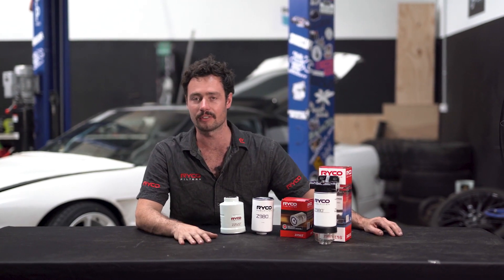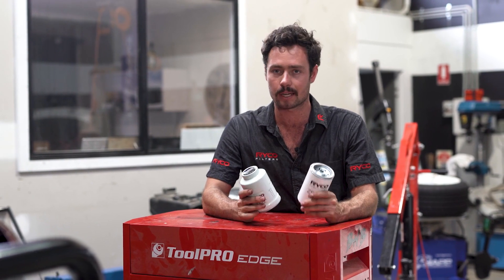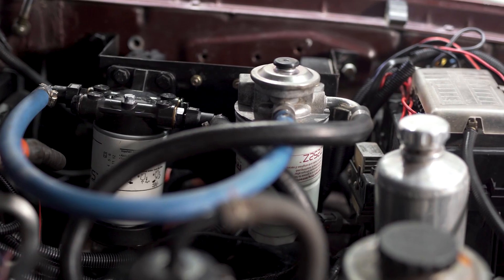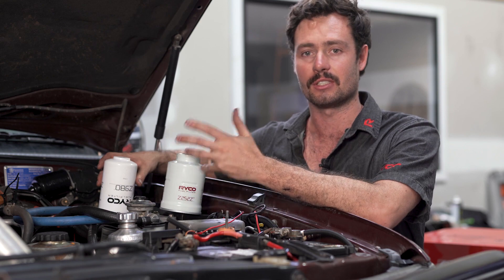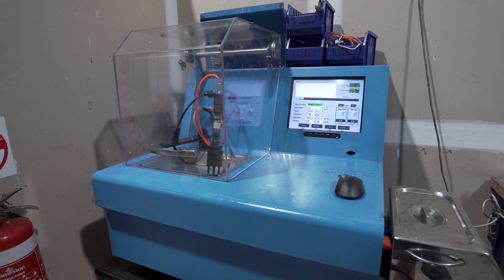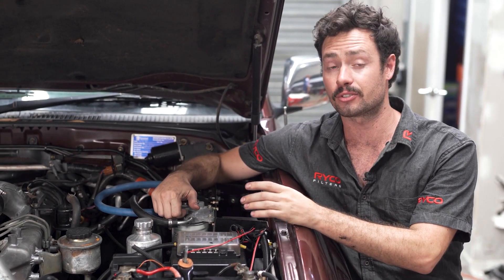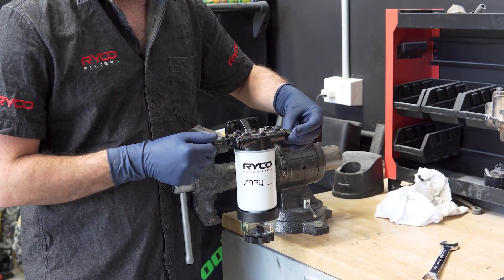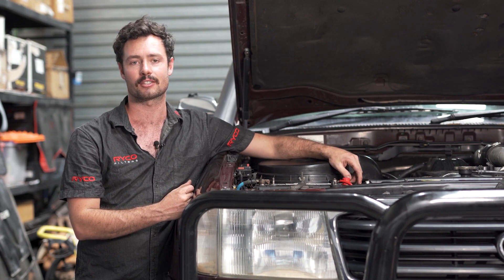Would a Fuel Water Separator Work as a Primary Filter?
In this Ryco technical video, we dive into one of our most frequently asked questions "Would a Fuel Water Separator Work as a Primary Filter?" with help from our friend, Sam from Built Not Bought!